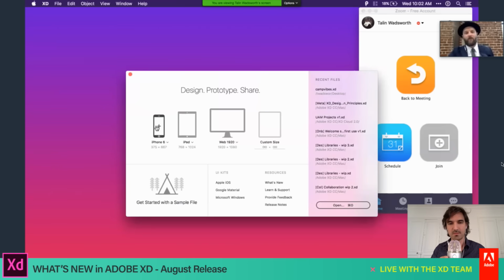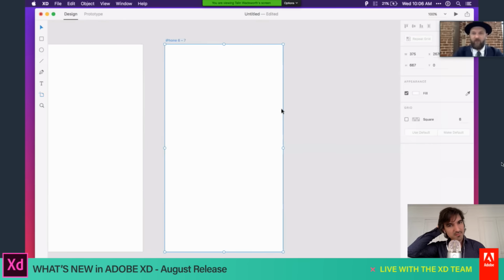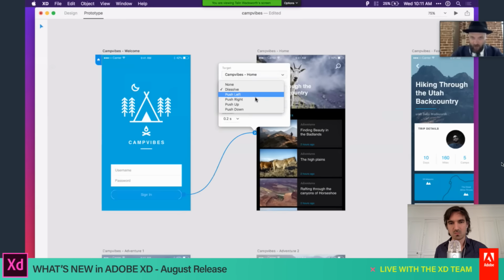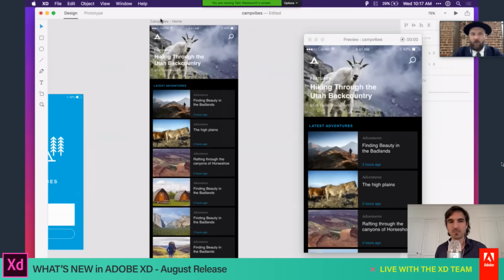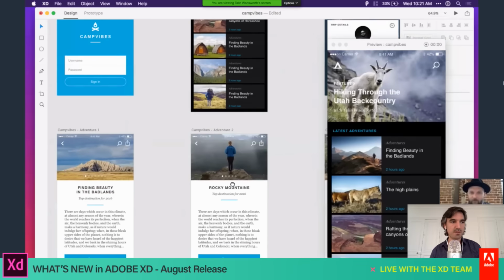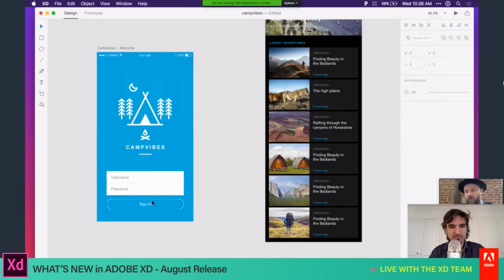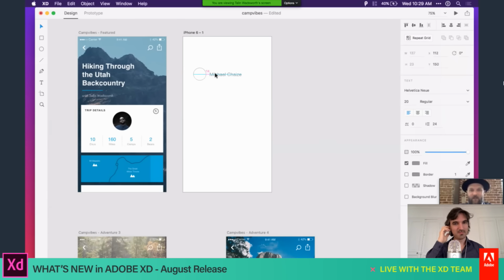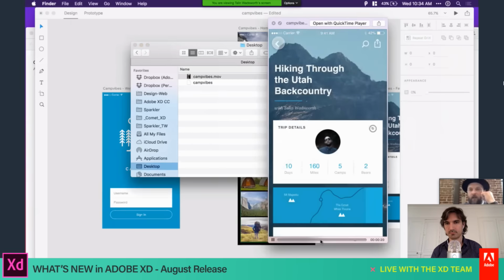What's new in Adobe XD Preview 6 - August release | Adobe Creative Cloud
Join the Adobe Experience Design team for an exclusive live stream. They will explain what Adobe XD is, talk about the roadmap and demonstrate the new features that have just been introduced in this new release.

DOWNLOAD AND TRY ADOBE XD
Visit this page to learn more about the free preview of Adobe XD